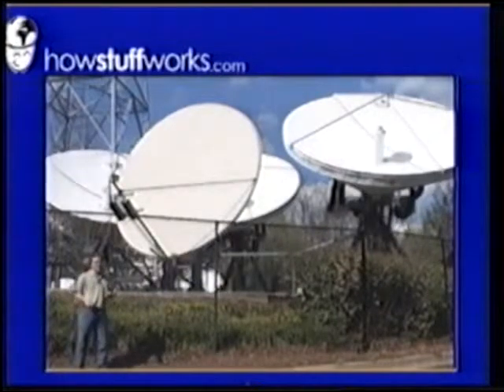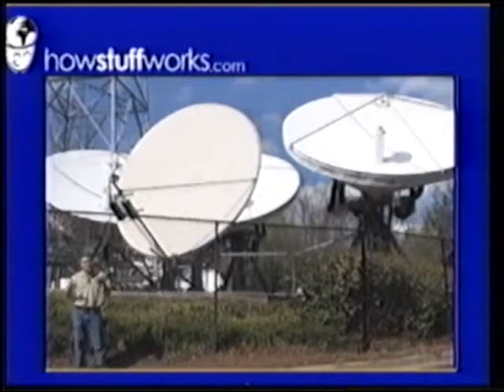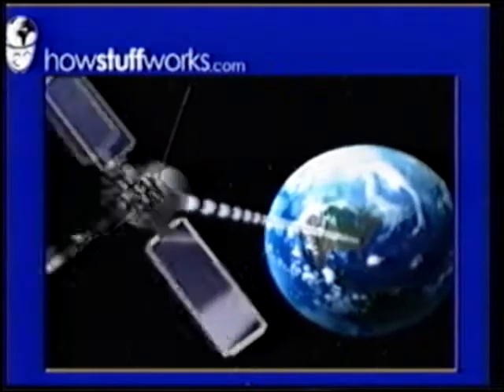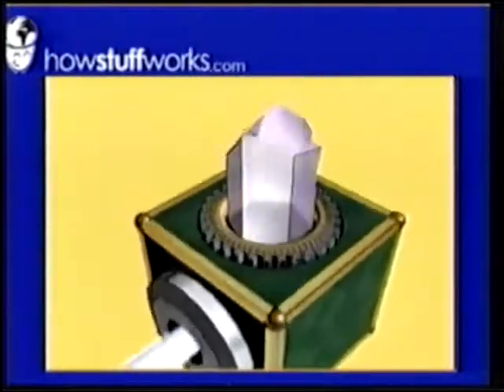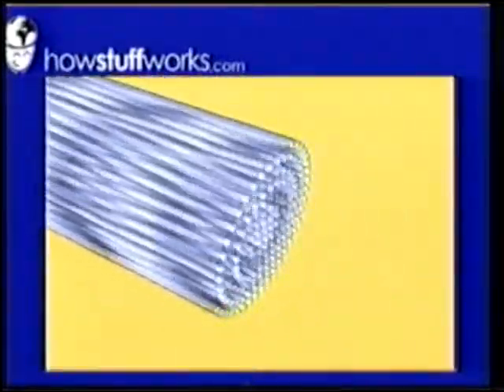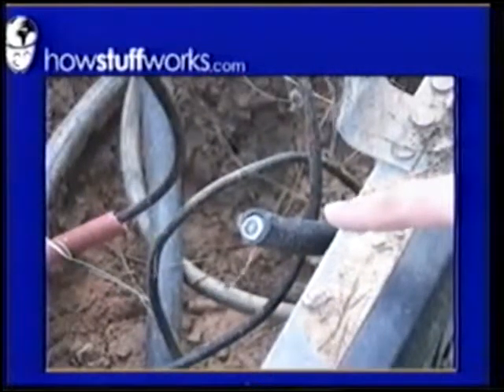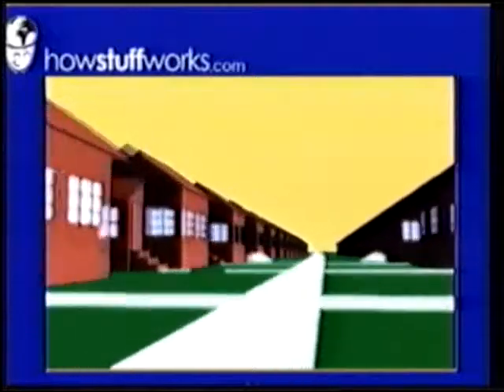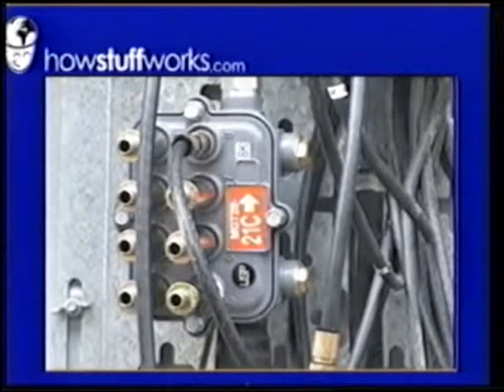HOW CABLE TV WORKS